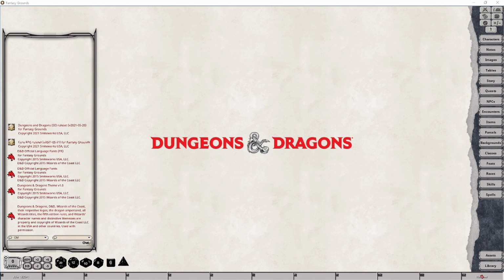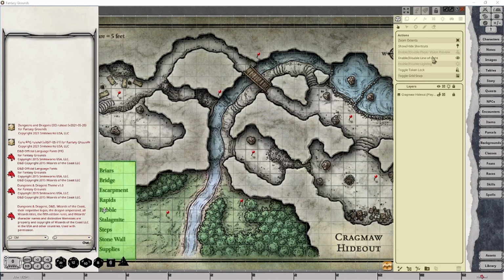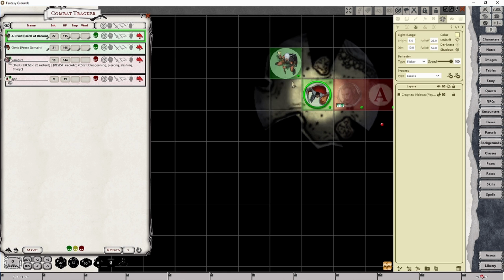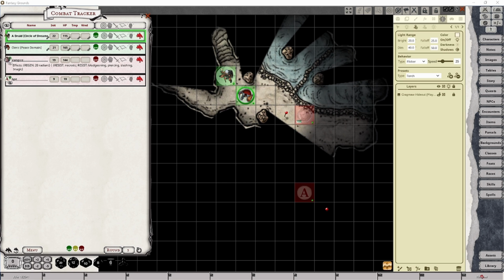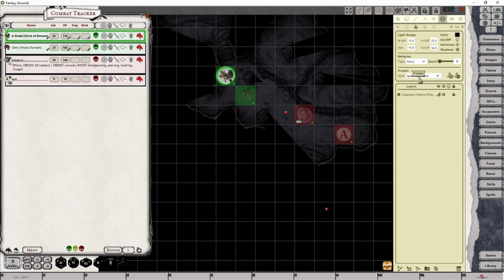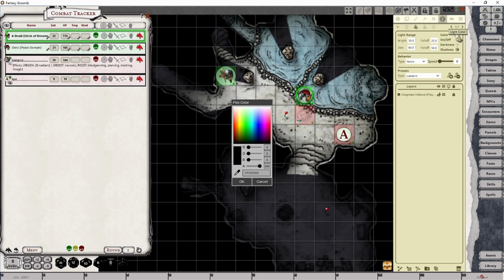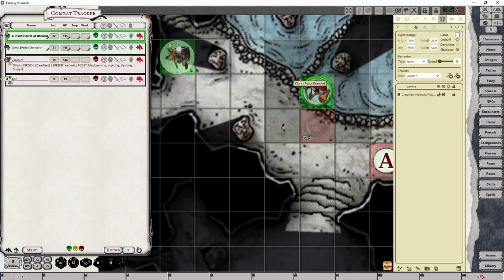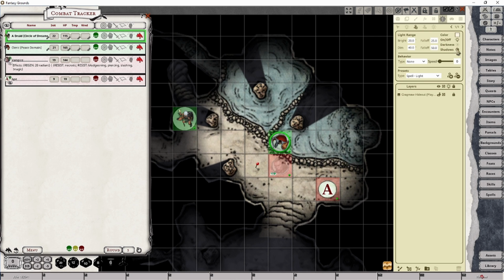Fantasy Grounds Unity - Tutorial - Token Lighting - Introduction & DM Options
In this video, I showcase the Token Lighting features that were introduced with Fantasy Grounds Unity 4.1 in May of 2021. This video is the first in a two part series, and covers the series introduction as well as dealing with Token Lighting from the DM’s point of view.

Table of Contents:

00:00- Introduction
01:27 - Token Lighting Setup
04:45 - The Candle Preset
07:40 - The Torch Preset
10:43 - The Darkness Spell’s Light Effect
12:30 - How to Remove a Light Effect
12:48 - The Lantern Preset
13:09 - Changing a Lights Color
14:46 - Adjusting the Lights Range
16:47 - Changing a lights Behaviour (Flashing/Flickering/Pulsating)
19:05 - Additional toggles
19:56 - Conclusion
21:16 - Outro